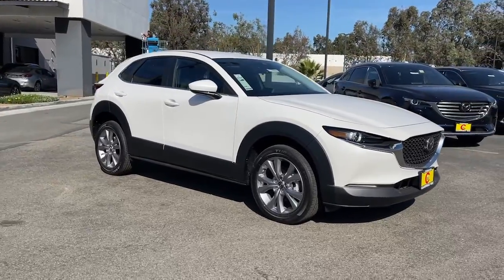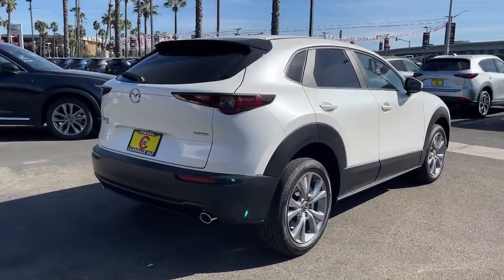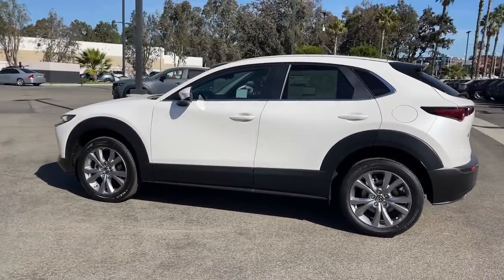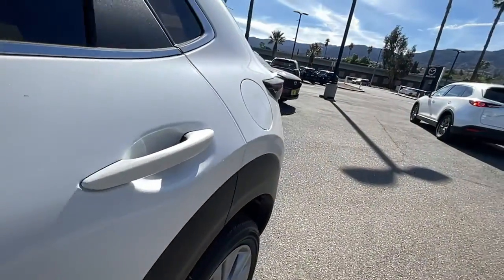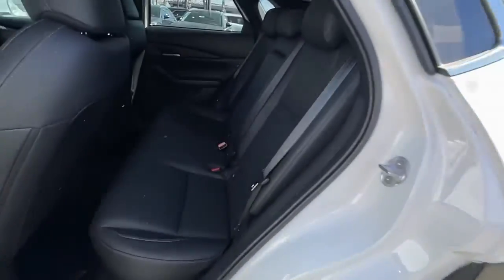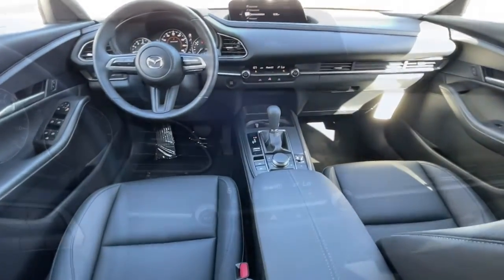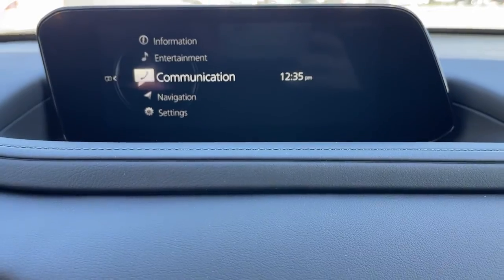2022 Mazda CX-30 Riverside, Temecula, Loma Linda, Orange County, Corona, CA M6006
Snowflake White Pearl Mica New 2022 Mazda CX-30 2.5 S Select Package available in Corona, California at Cardinal Way Mazda Corona. Servicing the Riverside, Temecula, Loma Linda, Orange County, CA area.
2022 Mazda CX-30 2.5 S Select Package - Stock#: M6006

Want us to come to you? No problem! In case we missed a picture or a detail you would like to see of this 2022 CX-30 we are happy to send you A PERSONAL VIDEO walking around the vehicle focusing on the closest details that are important to you. We can send it directly to you via text or email. We look forward to hearing from you!brbrSnowflake White Pearl Mica 2022 Mazda CX-30 2.5 S Select Package AWD 6-Speed Automatic SKYACTIV 2.5L 4-Cylinder DOHC 16VbrbrRecent Arrival! 24/31 City/Highway MPGbrbrbrWe develop outstanding relationships where everybody wins! New & Pre-Owned Certified Mazda cars in Corona Yorba Linda Riverside Irvine Eastvale Norco Ontario Puente Hills. Price does not include dealer installed options warranties $85 doc fee or registration.